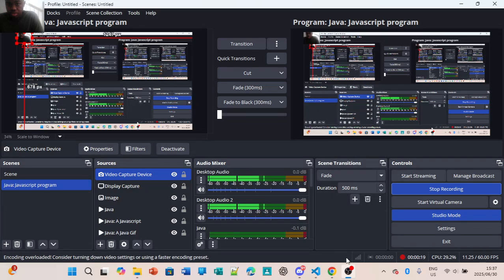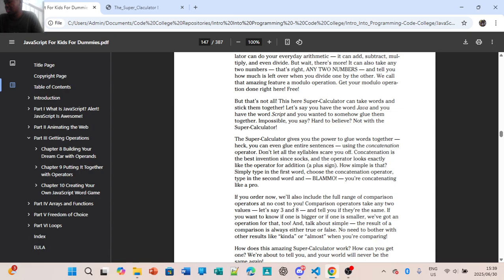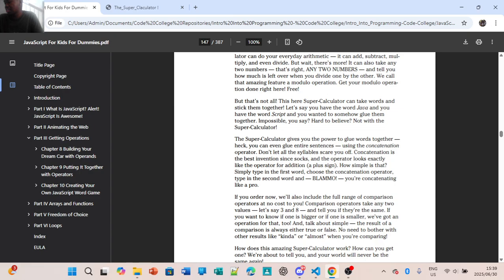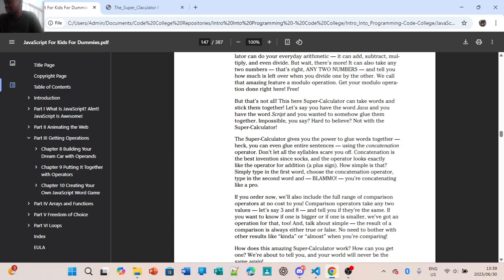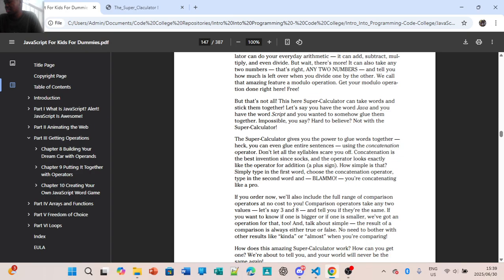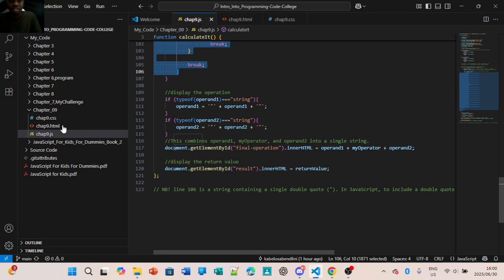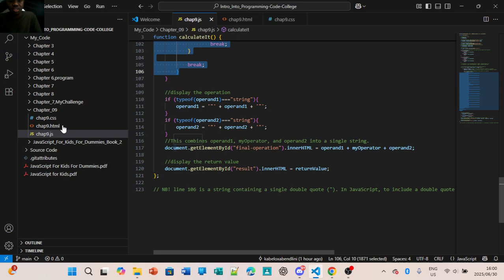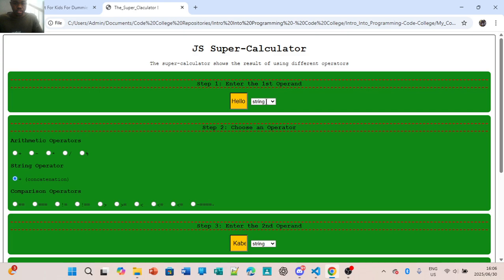JavaScript For Kids For Dummies: Chapter Nine (Peer - Programming)(Super - Calculator).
CHAPTER
9 Putting It Together
with Operators
An operator is a symbol that performs a task (an operation)
using operands. In this chapter, you learn about the different
types of operators you can work with in JavaScript.
JavaScript has an operator for every need and a couple operators that you’ll probably never need. Instead of simply listing all
the operators, let’s write a program that lets you choose operators and enter in operands and then see the results.
The program will be a Super‐Calculator — it can work with
words and letters as well as numbers.

Introducing the Super‐Calculator
You’ve never seen a calculator like this before. Friends, this calculator can do your everyday arithmetic — it can add, subtract, multiply, and even divide. But wait, there’s more! It can also take any
two numbers — that’s right, ANY TWO NUMBERS — and tell you
how much is left over when you divide one by the other. We call
that amazing feature a modulo operation. Get your modulo operation done right here! Free!
But that’s not all! This here Super‐Calculator can take words and
stick them together! Let’s say you have the word Java and you
have the word Script and you wanted to somehow glue them
together. Impossible, you say? Hard to believe? Not with the
Super‐Calculator!
The Super‐Calculator gives you the power to glue words together —
heck, you can even glue entire sentences — using the concatenation
operator. Don’t let all the syllables scare you off. Concatenation is
the best invention since socks, and the operator looks exactly
like the operator for addition (a plus sign). How simple is that?
Simply type in the first word, choose the concatenation operator,
type in the second word and — BLAMMO! — you’re concatenating
operators at no cost to you! Comparison operators take any two
values — let’s say 3 and 8 — and tell you if they’re the same. If
you want to know if one is bigger or if one is smaller, we’ve got an
operation for that, too! And, talk about simple — the result of a
comparison is always either true or false. No need to bother with
other results like “kinda” or “almost” when you’re comparing!
How does this amazing Super‐Calculator work? How can you get
one? We’re about to tell you, and your world will never be the
same again!

Now you have your own version of the Super‐Calculator. You’re
ready to start learning how it works and using it to learn about
operators!
Using the Super‐Calculator
The Super‐Calculator allows you to see the result of using different operators. It features two operand inputs, each with a drop‐
down menu where you can select the type of data you entered,
and radio buttons for selecting a single operator to use in an
operation involving those two operands.
Radio button is the name that HTML uses to refer to circular
input buttons that can be grouped together. They’re different from
check boxes in that you can only select one option in a group of
radio buttons, but you can select multiple options in a group of
check boxes. We suspect they’re called radio buttons because
they work in the same way as car radio station selection buttons.
Pressing one of them sets the station to that choice and deselects
the others.
To get started with the Super‐Calculator, take a look at the settings that are in the Result window when you first open it.
The input area at the top, shown in Figure 9-2, contains a single
value, the number 1. The Data Type drop‐down menu is set to
number.

Under the input area for the first operand is where you select an
operator. The operators are divided into three groups: arithmetic
operators, string operators, and comparison operators. We take a
more in‐depth look at each of these a little later in this chapter.
For now, notice that the first operator in the group of arithmetic
operators, +, is selected, as shown in Figure 9-3. This is the addition operator, of course.
Underneath the operator choice area is the input area for the second operand. By default, this is set to the number 1 as well, as
shown in Figure 9-4.
So, putting it together, the default operation for the Super‐
Calculator is the world’s most basic math problem: 1 + 1.
Click the Operate button at the bottom of the calculator.
The operation specified in the top part of the calculator and the
return value of that operation (the result, in other words) will display in the Output section of the screen, as shown in Figure 9-5.
Figure 9-3: The addition operator is selected by default.
Figure 9-4: The second operand is set to the number 1.
 Chapter 9: Putting It Together with Operators 141
Of course, you already knew the answer to that operation! Right
now you may be thinking that this Super‐Calculator isn’t so super
after all. Move on to the next section to  see the
power of the Super‐Calculator!
Super‐calculating with strings and
arithmetic operators
Now let’s try some operations that will show you some interesting
things about JavaScript.